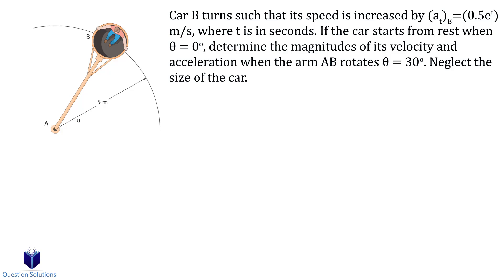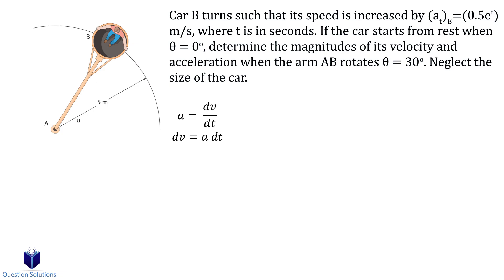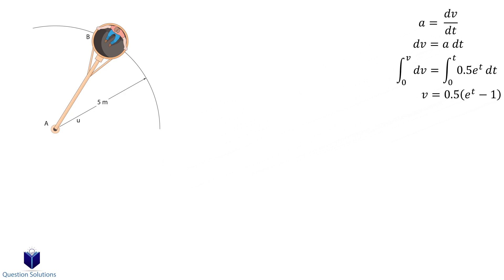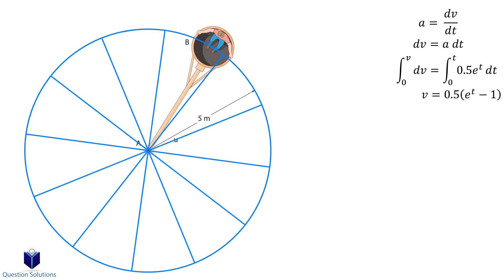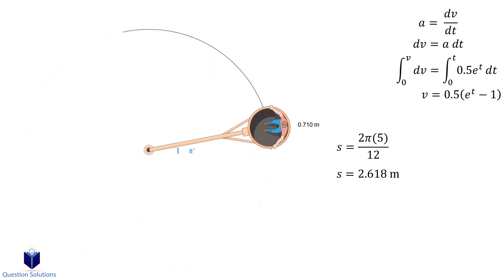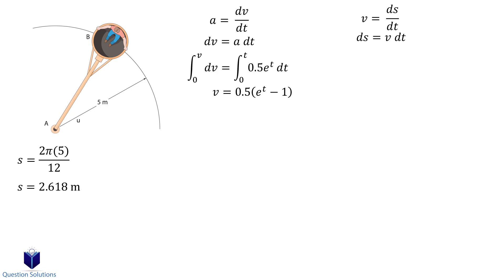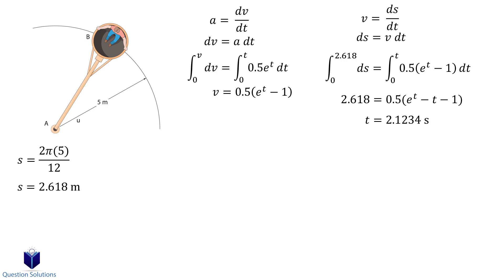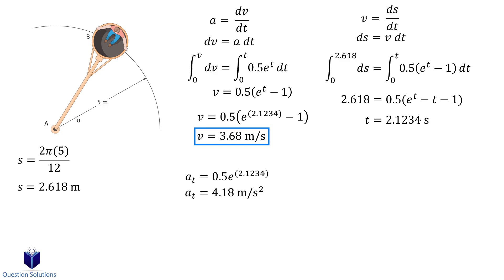Car B turns such that its speed is increased by (solved)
Car B turns such that its speed is increased by (at)B=(0.5e^t) m/s^2, where t is in seconds. If the car starts from rest when θ = 0°, determine the magnitudes of its velocity and acceleration when the arm AB rotates θ = 30°. Neglect the size of the car.